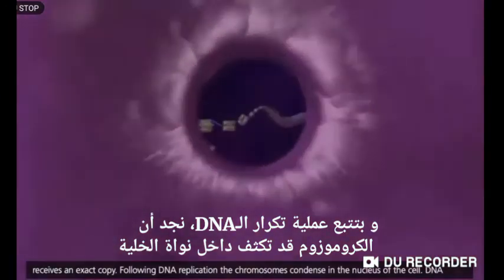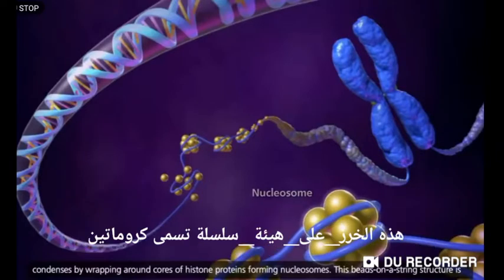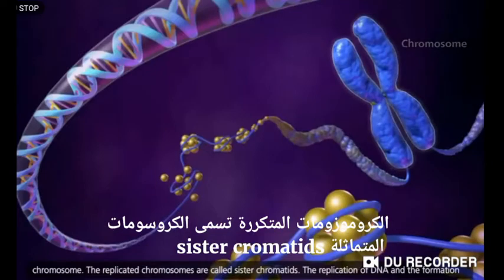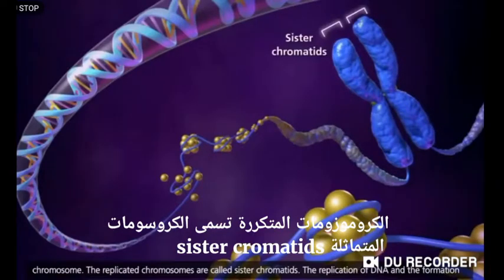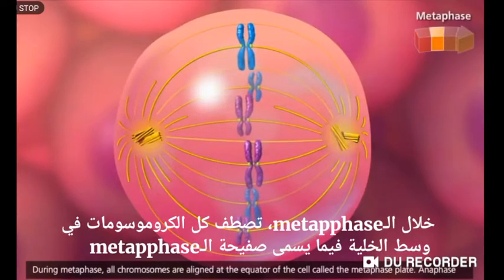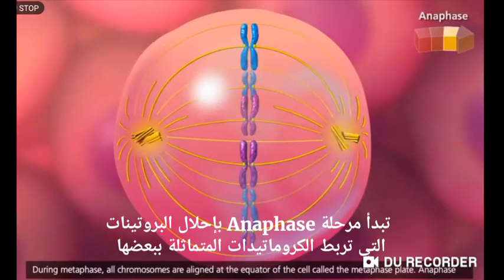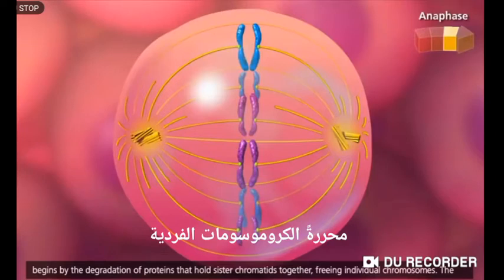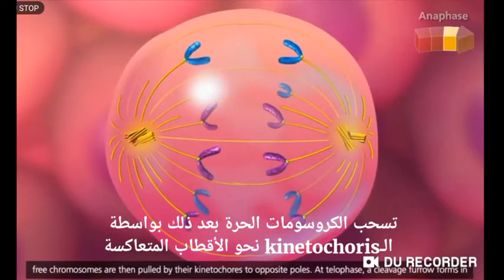Cell cycle | الإنقسام الميتوزي